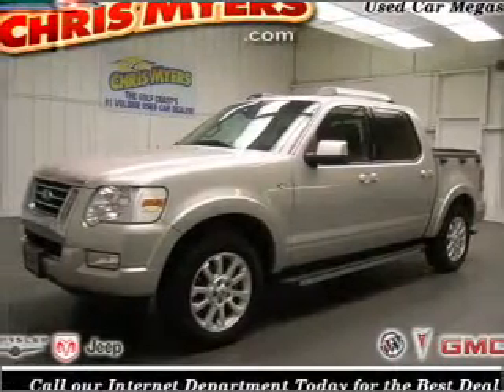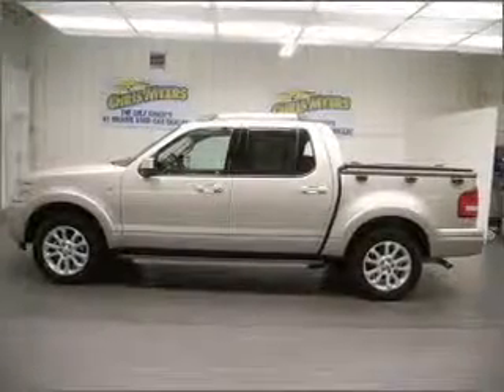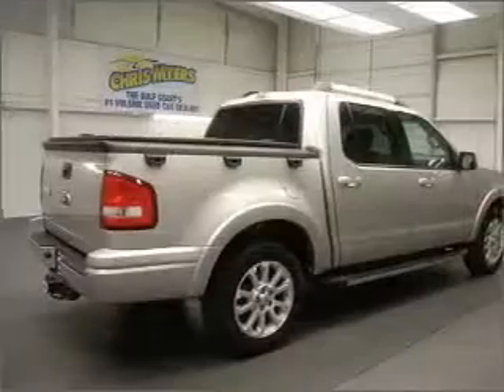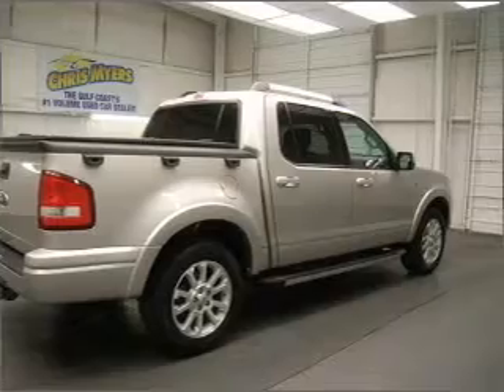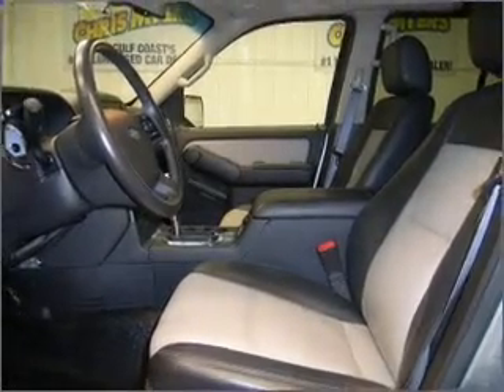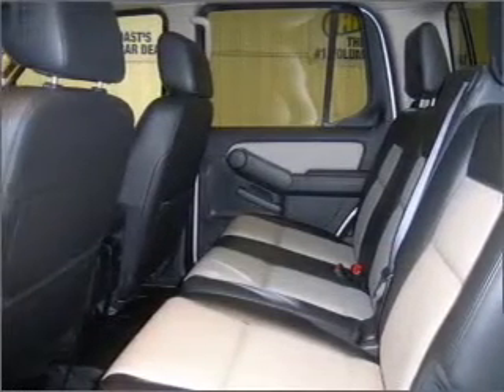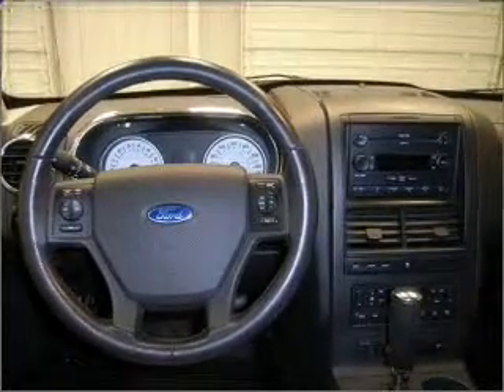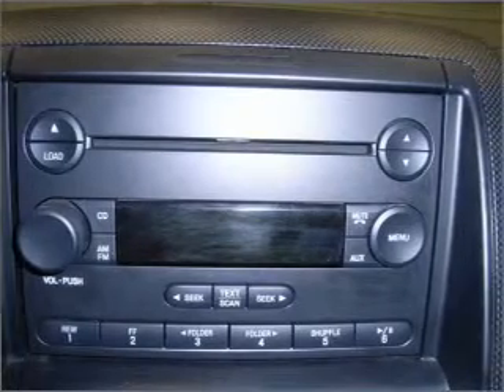2007 Ford Explorer Sport Trac - Daphne AL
Year: 2007
Make: Ford
Model: Explorer Sport Trac
Engine: 4.6 liter 8 cylinder 24 valve
Transmission: 6-Speed Automatic
Exterior: Silver Birch Clearcoat Metallic
Miles: 44501

Chris Myers
27161 Hwy. 98
Daphne, AL 36526